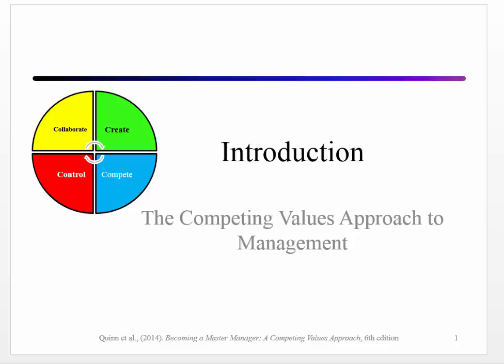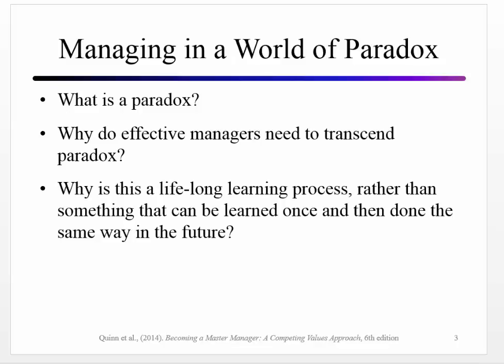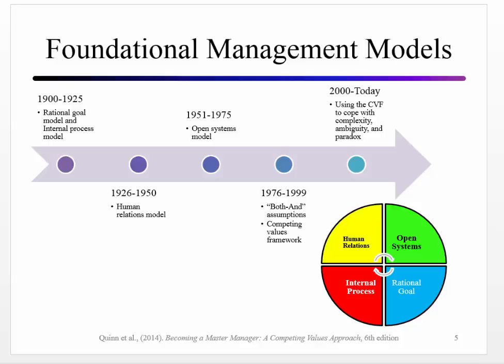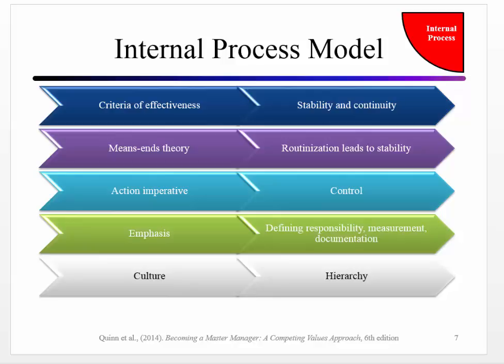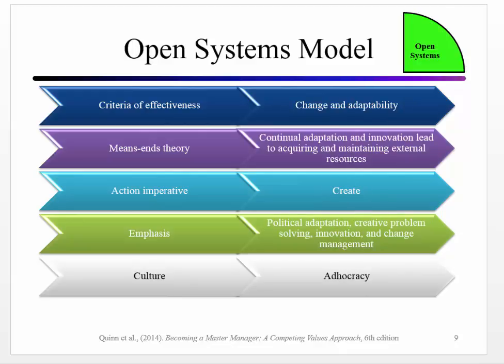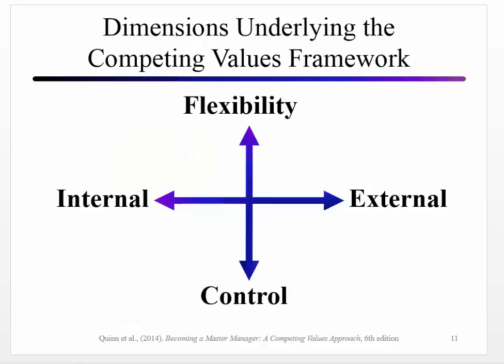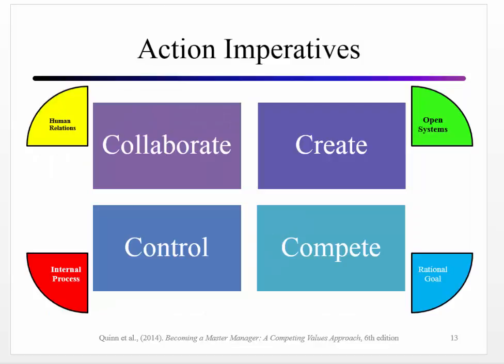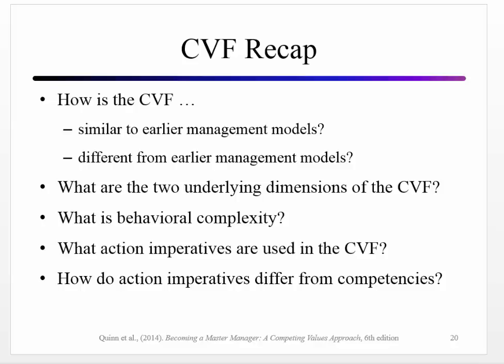MGMT11109 Term Two 2016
Week One narrated lecture slides